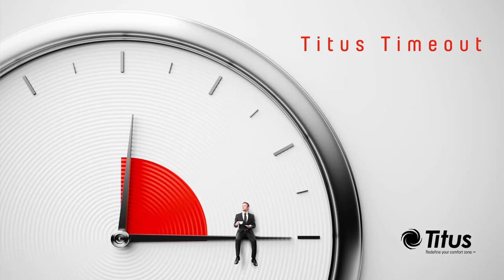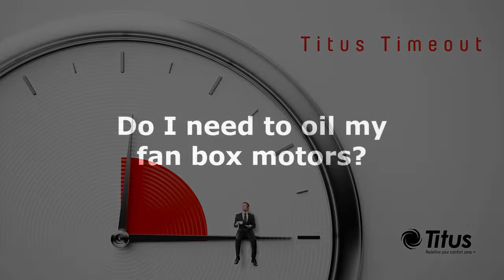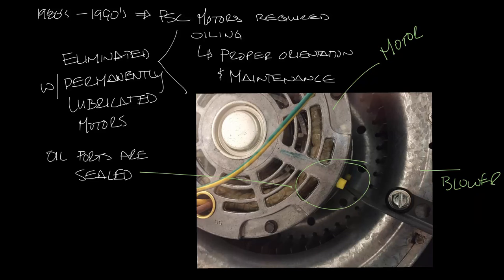Titus Timeout Podcast - Should I oil my fan box motors?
This week's podcast answers the question, "Should I oil my fan box motor?"